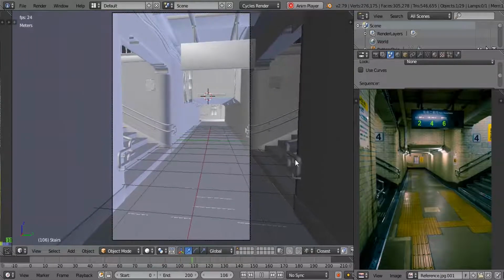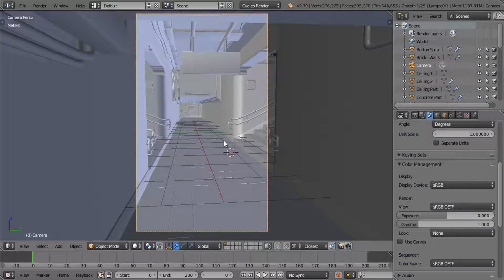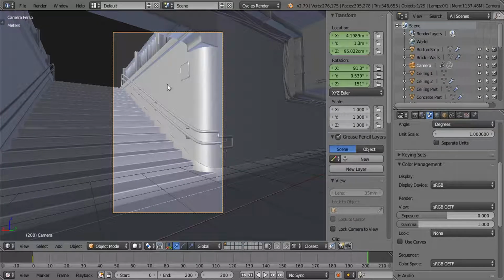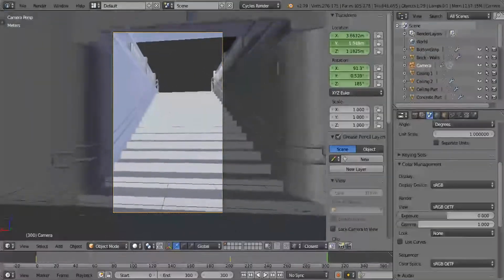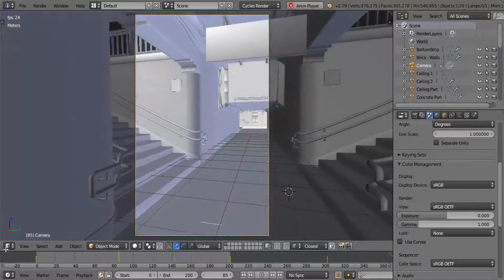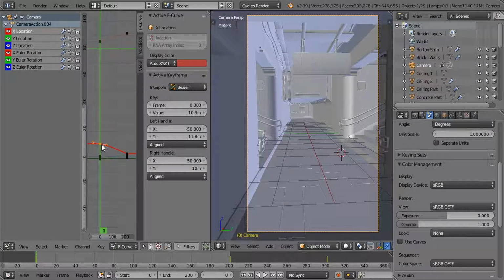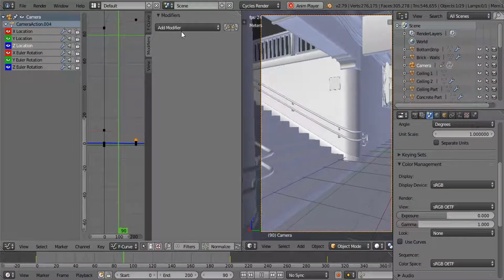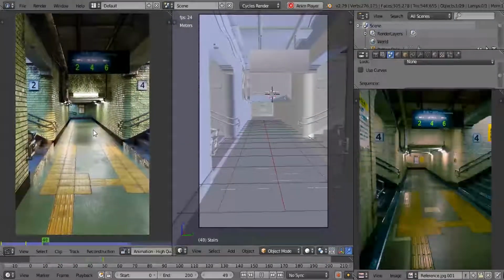Add Realistic Shakes to Your Camera in Blender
Wanna Achieve Photorealism?